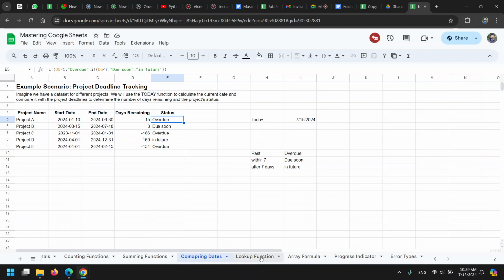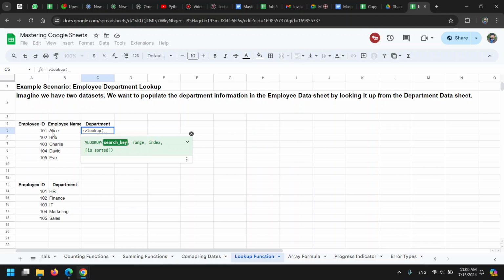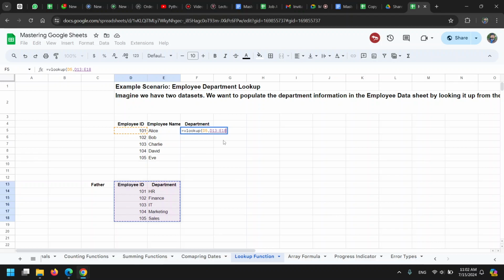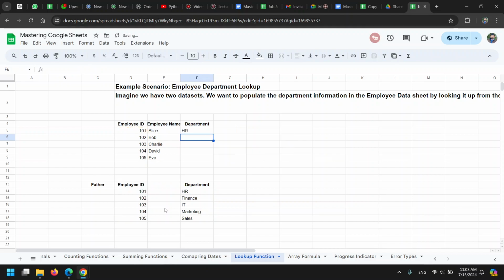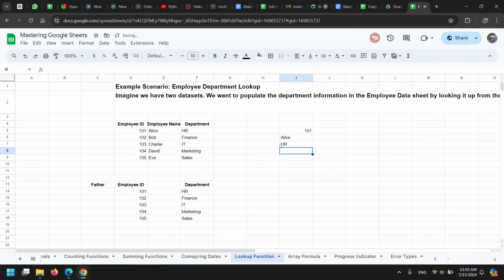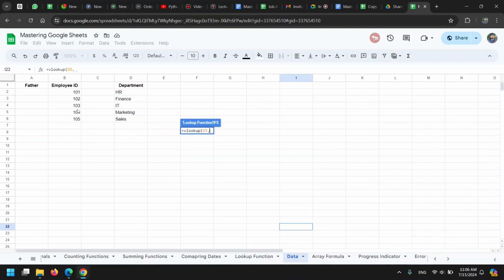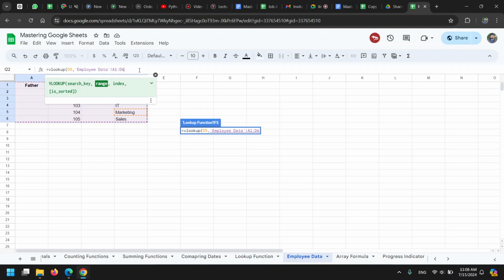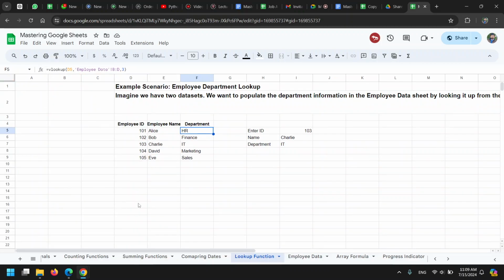Mastering Google Sheets: How to Use VLOOKUP for Efficient Data Management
Learn how to use the powerful VLOOKUP function in Google Sheets to efficiently manage and analyze your data. In this tutorial, we'll walk you through the steps of using VLOOKUP to find and match data across different columns and sheets. You'll discover how to set up VLOOKUP with search keys, specify ranges, and understand how to retrieve data accurately. Whether you need to find employee departments or match data from different sheets, this video will help you master VLOOKUP and enhance your spreadsheet skills.